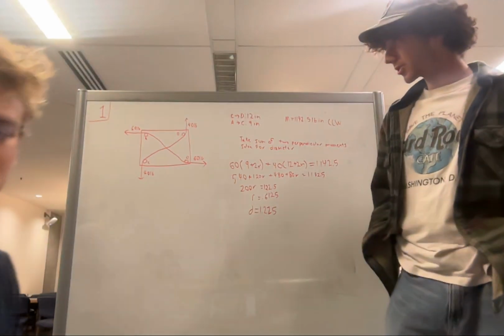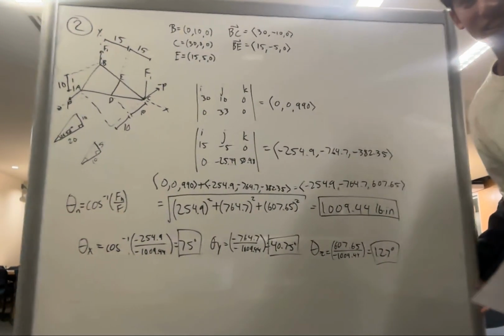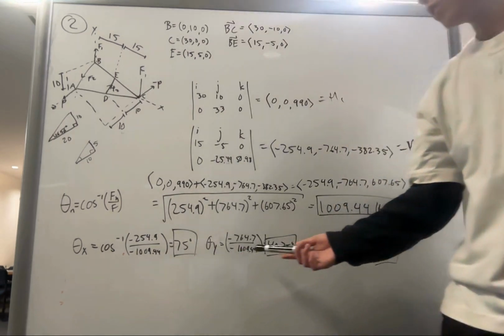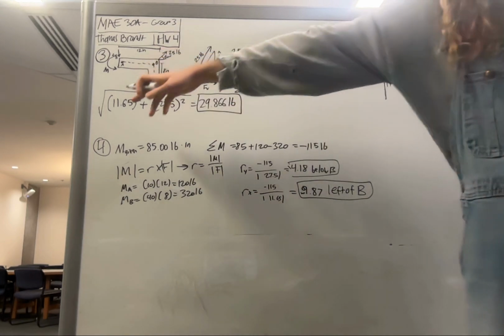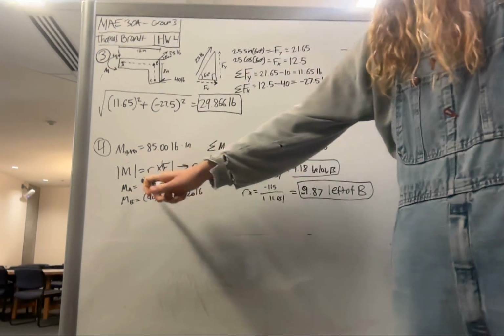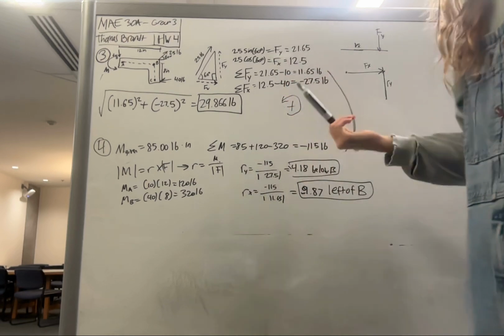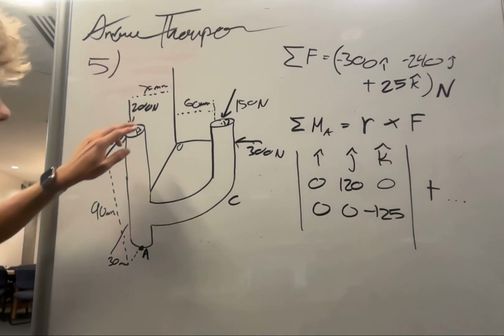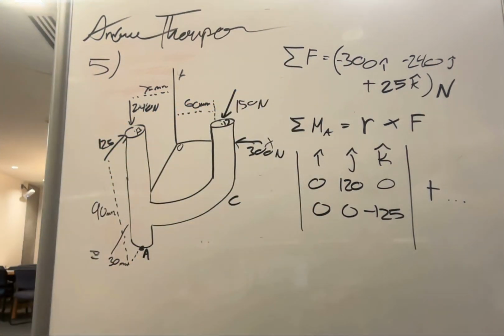Mae30a Hw4 Video Submission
Case Rowan
Thomas Brandt
Evan Fogel
Andrew Thompson